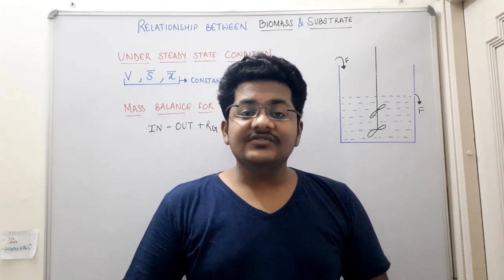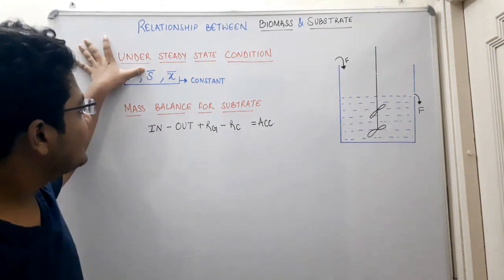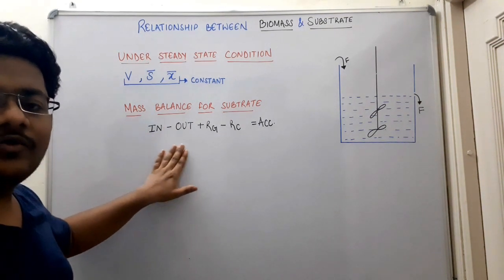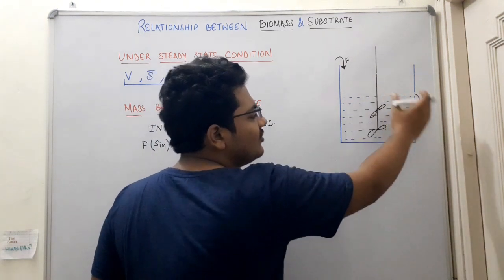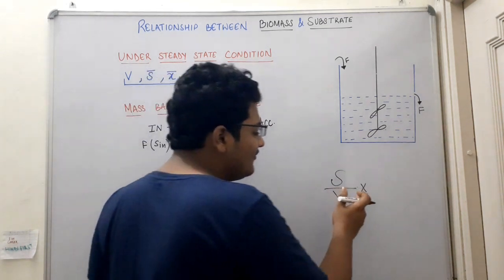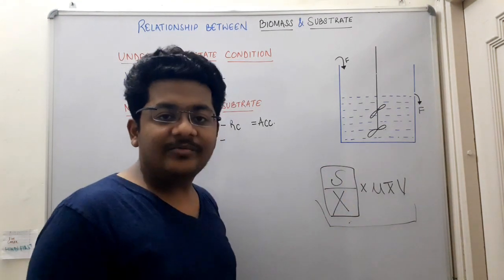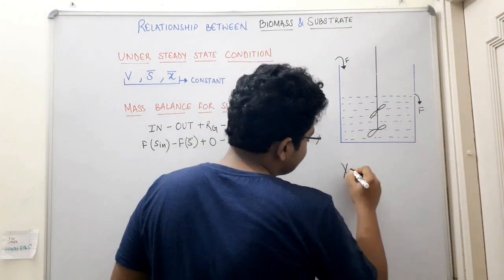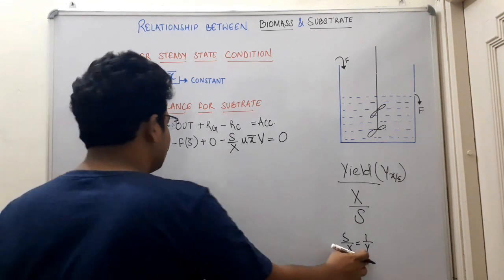12. Relation b/w Biomass & Substrate Concentration | Bioprocess Technology| Questions in Description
Questions -
Q1. Saccharomyces cerevisiae is cultured in continuous fermentation at a dilution rate of 0.5 per hr. The feed substrate concentration is 10g/l. The Biomass concentration in a chemostat at steady state will be g/l.
The maximum Biomass yield with respect to the substrate is 0.4.
umax= 0.7 per hr
Ks = 0.3g/l
[GATE 2016]

Q2. The maximum concentration expected in a bioreactor with an initial cell concentration of 1.75g/l and initial glucose concentration of 125g/l is________.
Yield with respect to the substrate is 0.6g cell/g substrate.  [GATE 2013]

Q3. A microorganism grows in continuous chemostat culture of 60-meter cube working volume. With sucrose as the growth-limiting nutrient at dilution rate of 0.55 per hr. The steady-state biomass concentration is 4.5 kg dry Biomass per metre cube. And the Residual sucrose concentration is 2kg per meter cube. The sucrose concentration in the incoming feed is 10kg per meter cube. What would be the yield of biomass with respect to substrate? [GATE 2011]
a. 0.562
b. 0.462
c. 0.362
d. 0.162

Q4. The volume of chemostat system is 1000L. The feed flow rate to the reactor is 200 litre per hour. And the glucose concentration in the feed is 5g/l. Determine cell and glucose concentration in the effluent of the reactor under steady-state conditions. Use the following constants for the cells.
umax=0.3 per hr ,Ks= 0.1g/l   Y(biomass with respect to substrate)=0.4
[GATE 2002]

Q5. The unit of specific substrate consumption rate in a growing culture is
[GATE 2014]
a. g/l.hr
b. g/g.hr
c. g/hr
d. g moles/l.hr

Answers –
1. 3.70 g/liter
2. 76.75 g/liter
3. a
4. Steady-state substrate 0.2 g/l, Cell concentration 1.92g/l
5. b